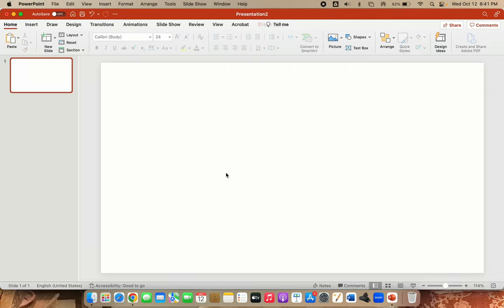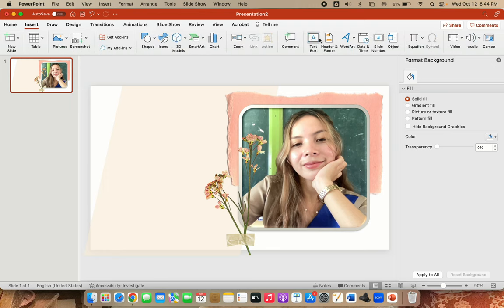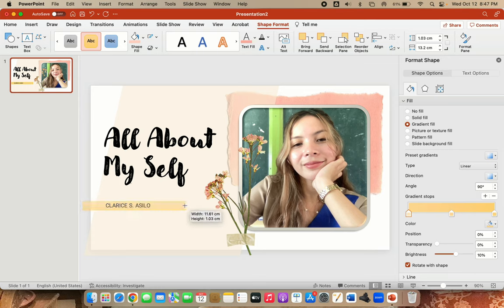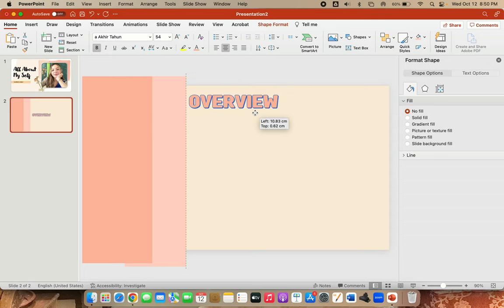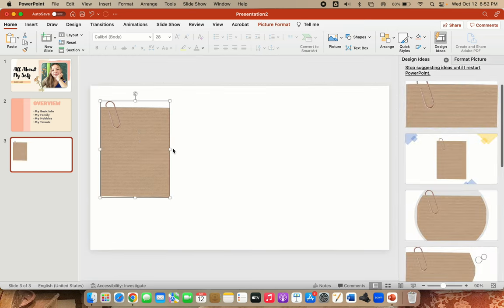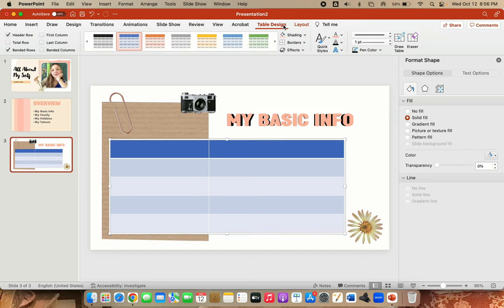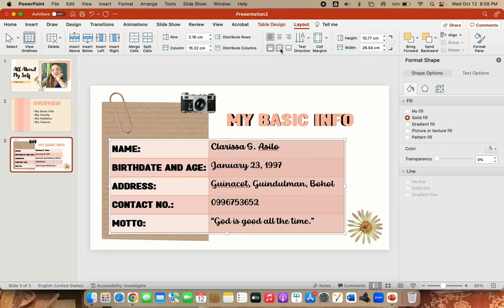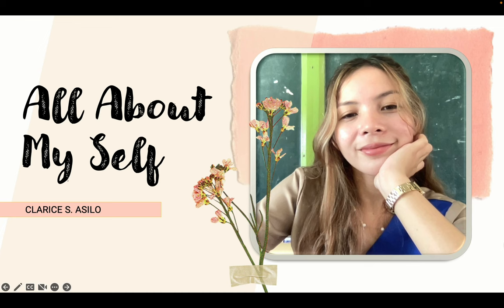PowerPoint Tutorial | About My Self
This is just for my E-Tech class.